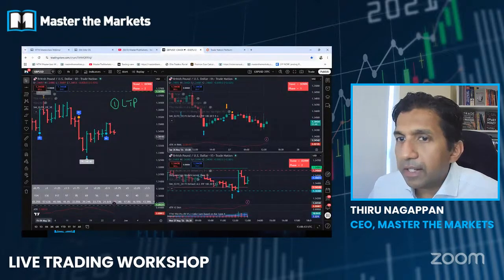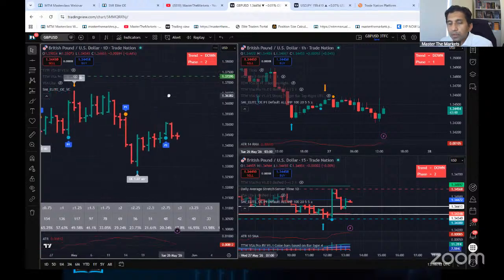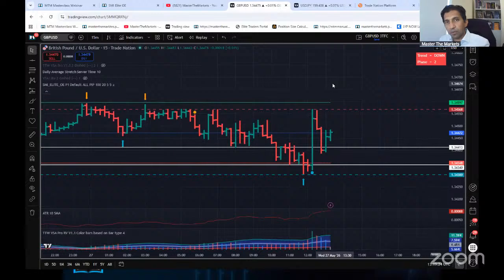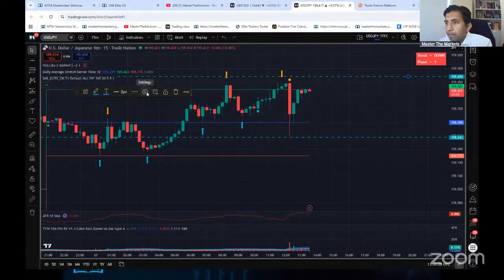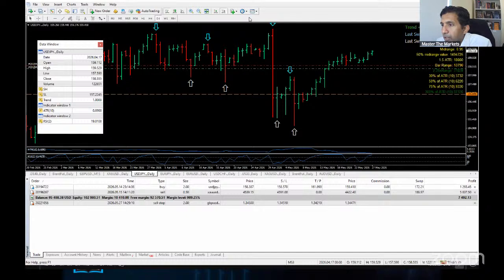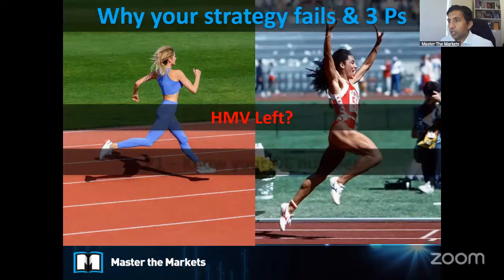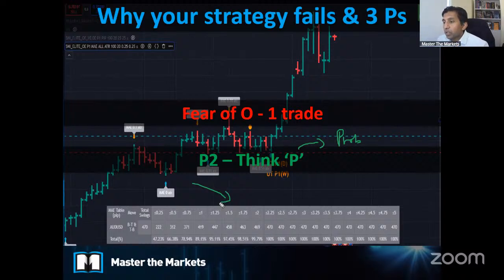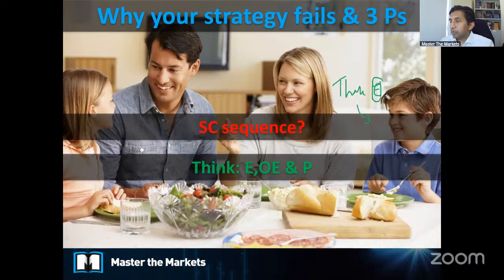Why Your Strategy Fails and 3 Execution Principles | Weekly Live Trading Workshop